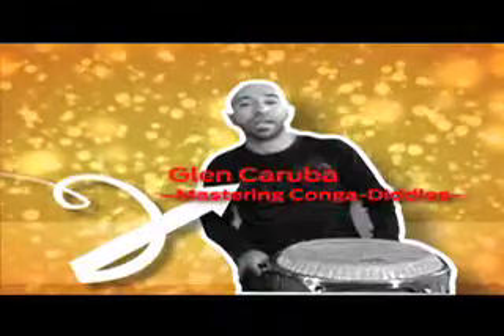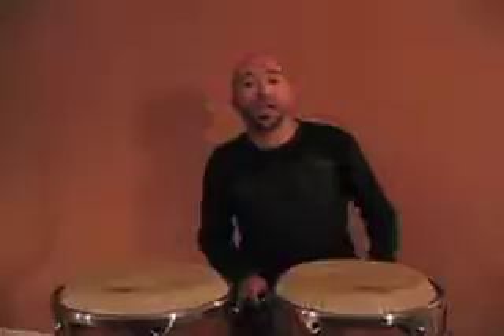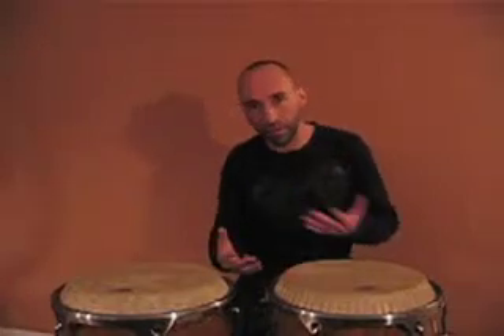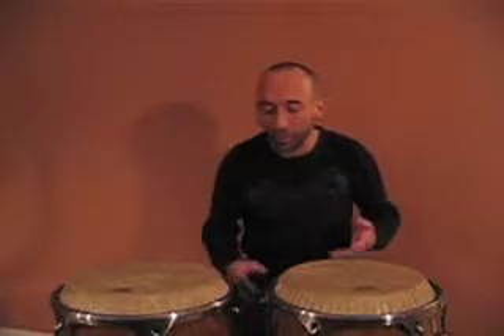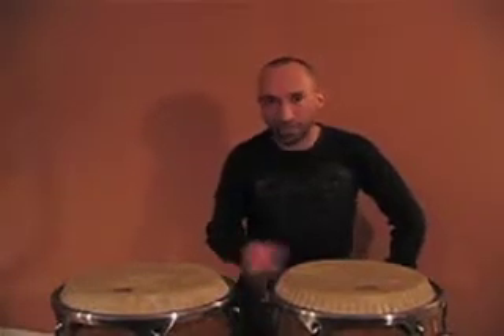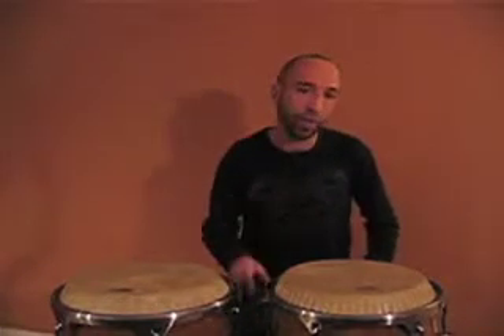Drum Lesson: Mastering Conga-Diddles with Glen Caruba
Get Your Free DRUM! Mag Pack Glen Caruba demonstrates applying paradiddle concepts to the conga drum. This lesson is from DRUM! Magazine's April 2009 issue. for more information.